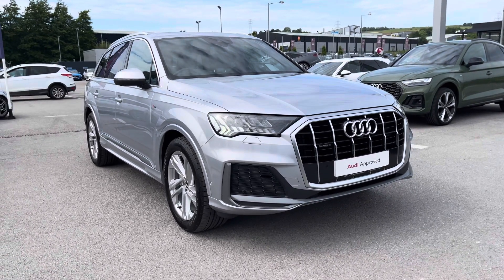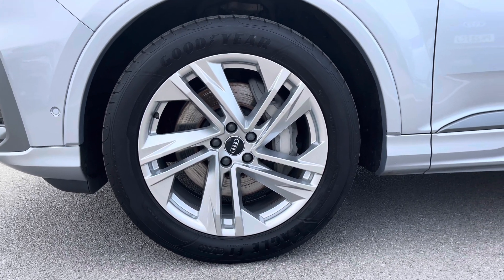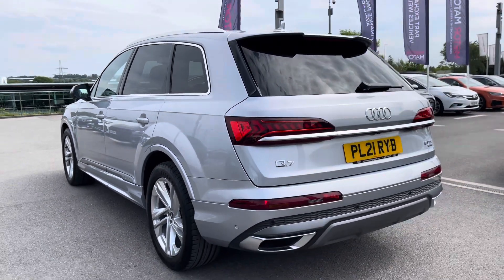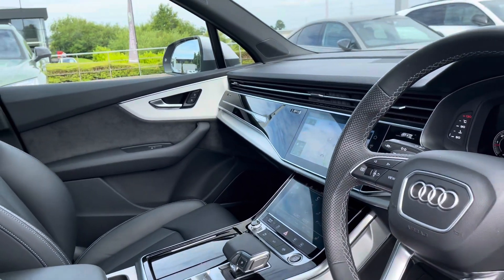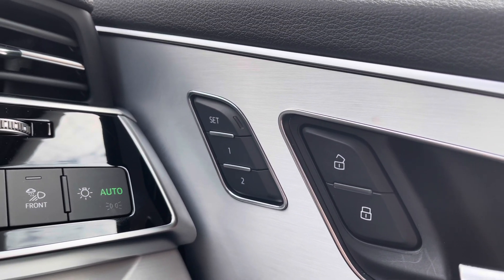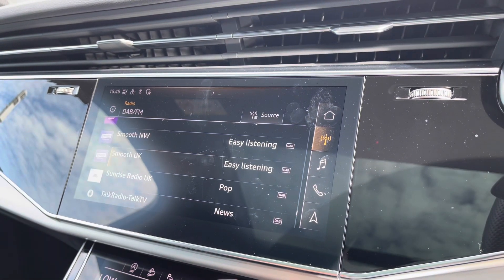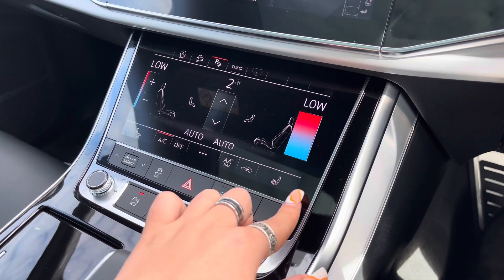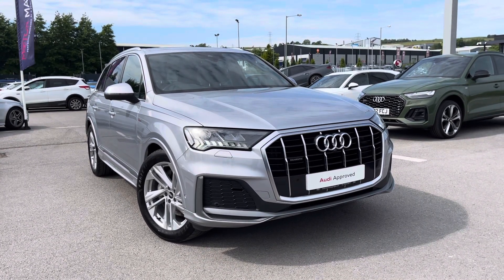Approved Audi Q7 S Line 3.0 Diesel Automatic Quattro | Blackburn Audi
Just into our stock, this Approved Audi Q7 S Line 3.0 Diesel Automatic Quattro finished in Floret Silver is now available for sale from Blackburn Audi.

Engine Size: 3.0
Transmission: Automatic
Fuel: Diesel

Features include:
Matrix LED headlights
Bang and Olufsen sound
Cruise control with speed limiter
Virtual cockpit

0:00 - 0:25 - Intro
0:25 - 2:32 - Exterior tour
2:32 - 4:35 - Interior tour
4:35 - 4:59 - How to get in touch